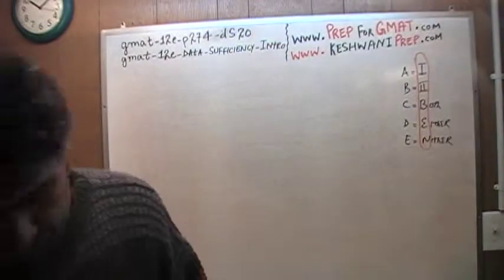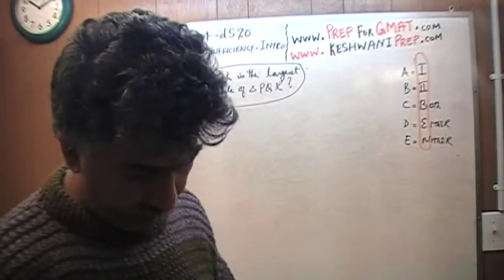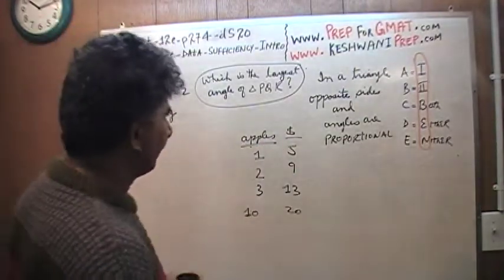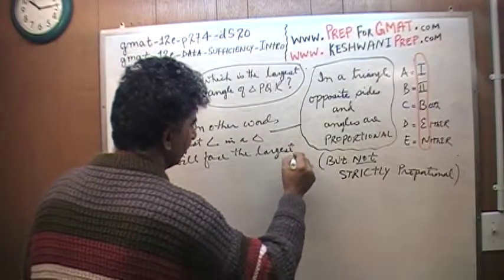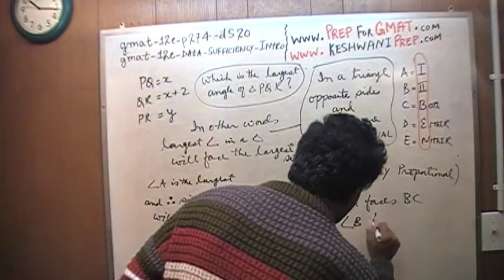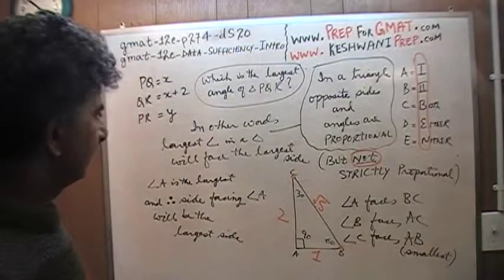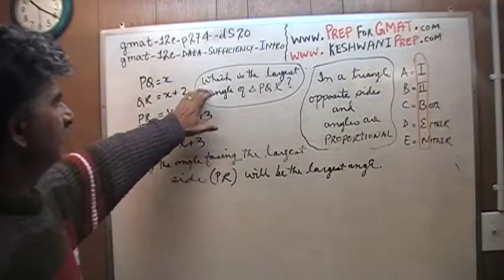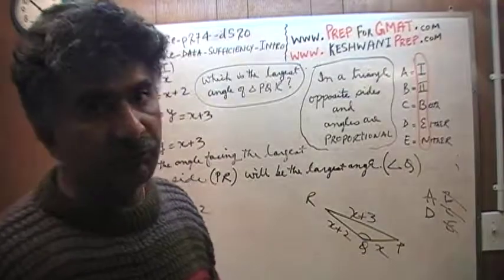GMAT Data Sufficiency Day 20 p274 Official Guide 12th Edition - KeshwaniPrep.com